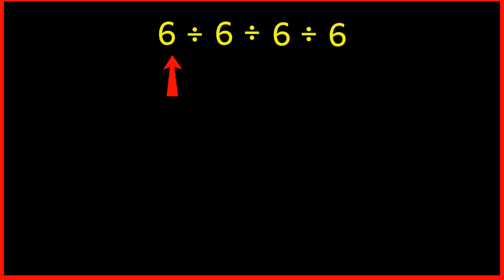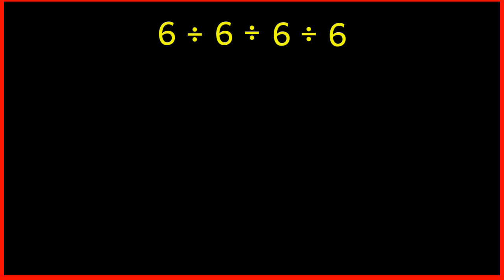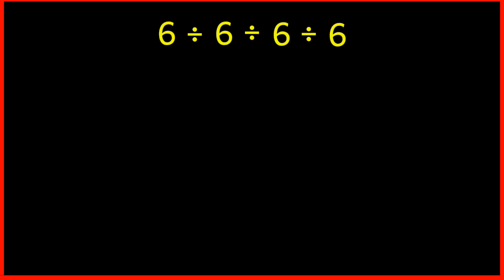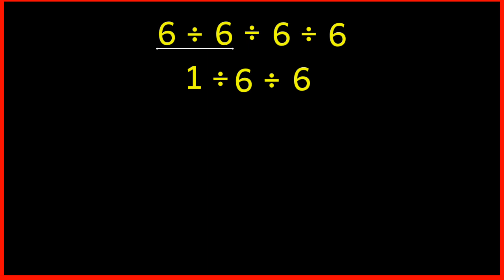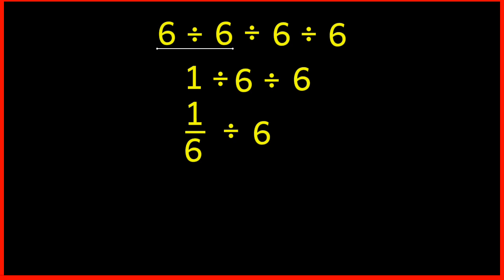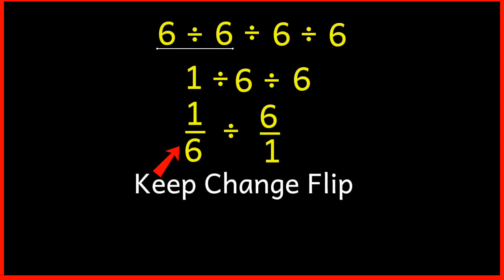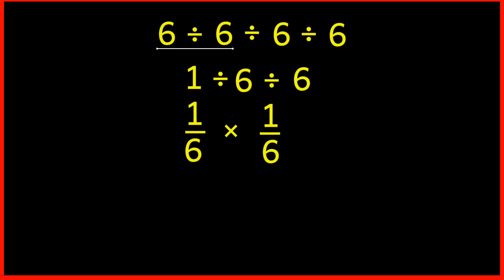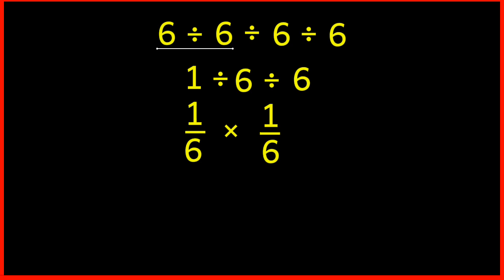Only Smart People Get This Correct 🧠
Everybody says the answer is 1… but is it really correct? 🤯
This simple math question is confusing thousands of people online because most people forget the most important rule in mathematics — the order of operations.
Watch till the end as we solve:
6 ÷ 6 ÷ 6 ÷ 6
step by step in the correct way and reveal the real answer 🔥
Can you solve it before the video ends?